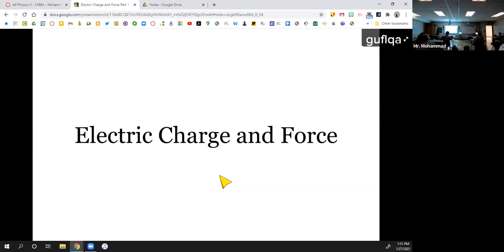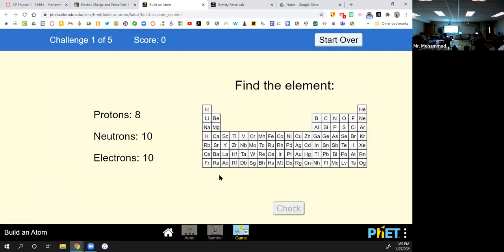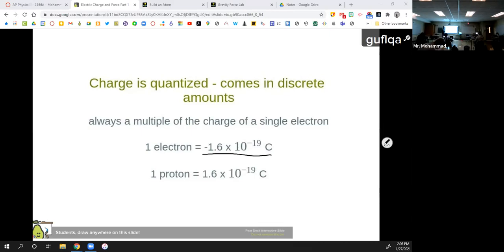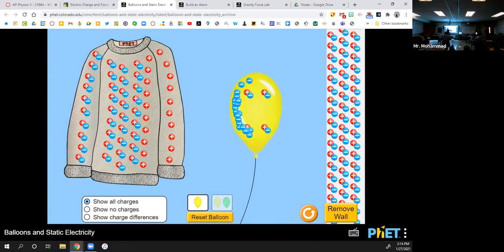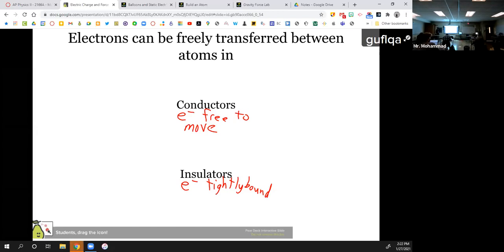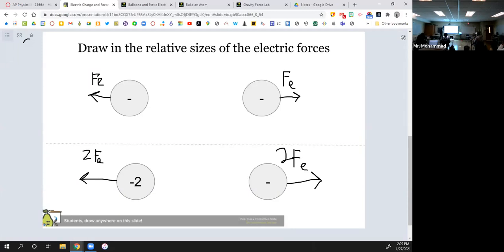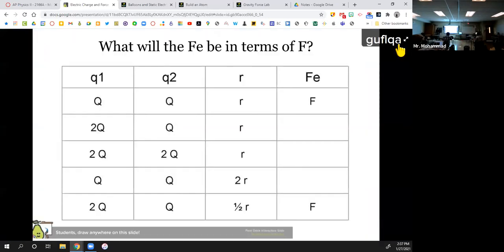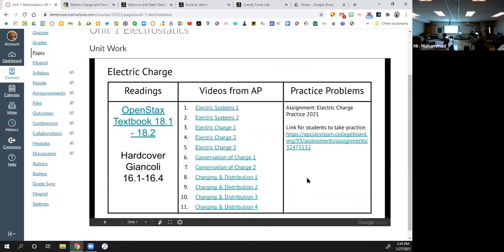AP Physics 2 1/27